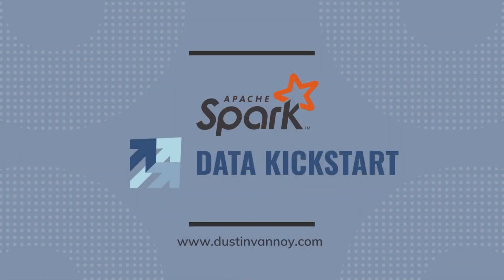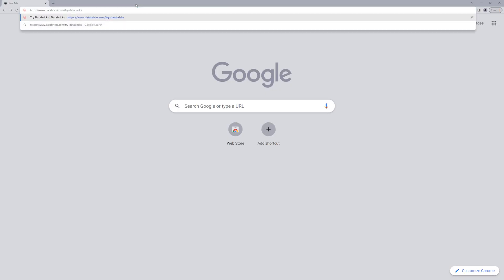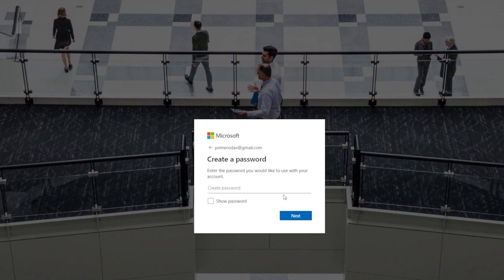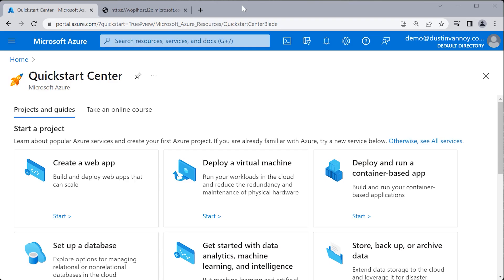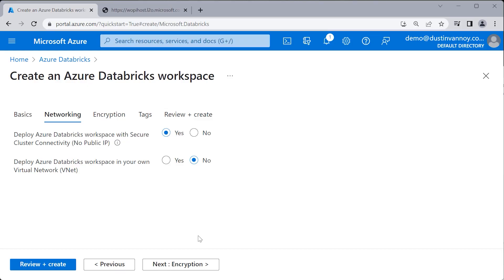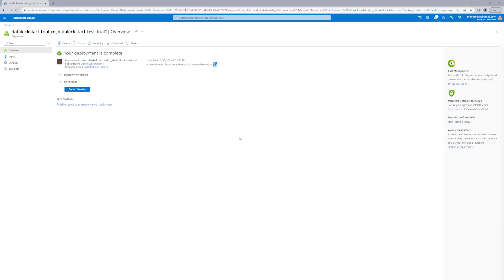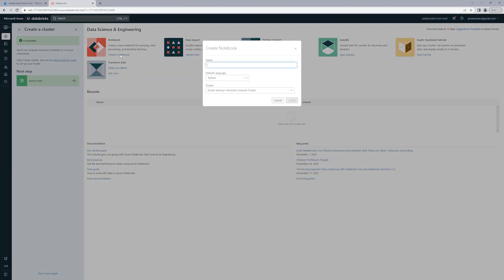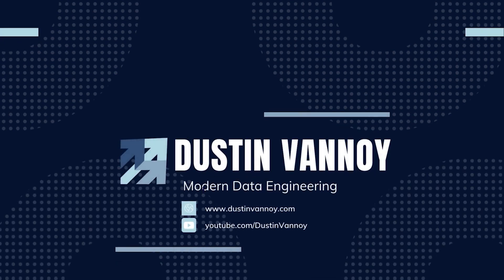Spark Environment - Azure Databricks Trial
In this video I cover how to setup a free Azure Trial and spin up a free Azure Databricks Trial. This is a great way to have an option for testing out Databricks and learning Apache Spark on Azure. Once setup you will see how to run a very simple test notebook.

CHAPTERS
00:00 Intro
1:13 Azure Trial Setup
3:45 Databricks Trial Setup
8:02 Outro